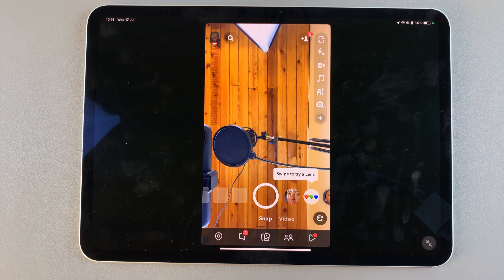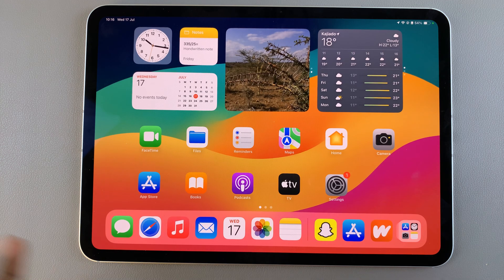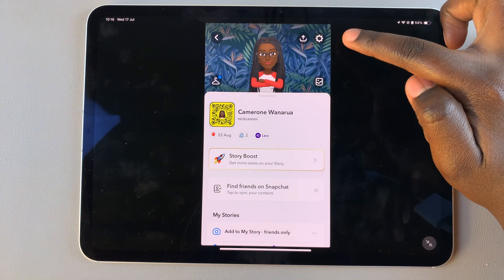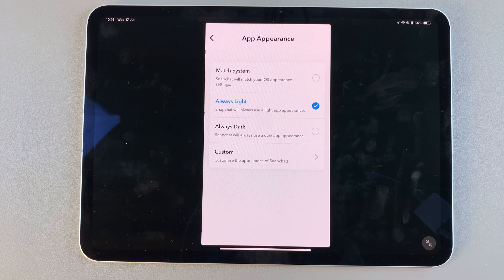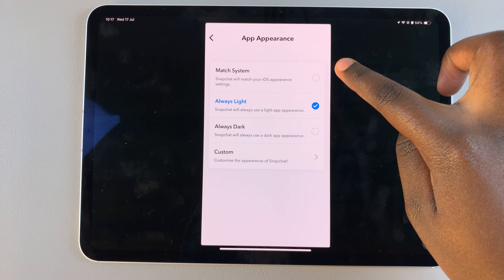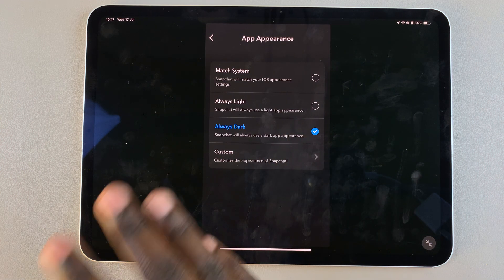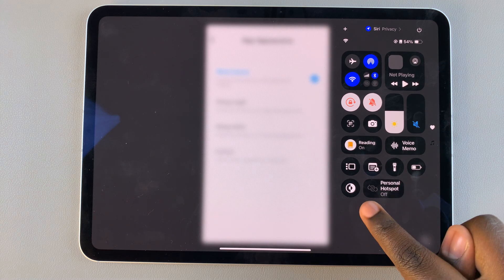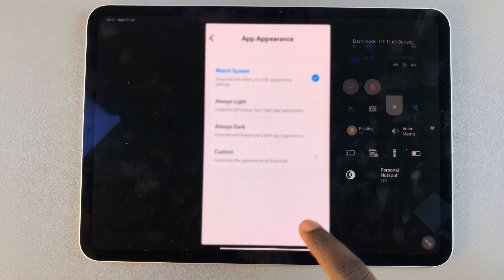How To Enable Dark Mode In SnapChat On iPad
Learn how to enable Dark Mode in Snapchat on your iPad with our easy-to-follow guide. Dark Mode is a popular feature that not only reduces eye strain but also helps to conserve battery life.

In this video, we'll walk you through the steps to activate Dark Mode in Snapchat, ensuring a more comfortable and stylish browsing experience on your iPad

Step 1: Launch Snapchat
Open the Snapchat app on your iPad.

Step 2: Access Your Profile
Tap on your profile icon in the top-left corner.

Select the settings icon (gear symbol) in the top-right corner.

Step 4: Find App Appearance
Scroll through your account settings until you find the App Appearance option and tap on it.

Step 5: Choose Dark Mode
You’ll see options for customizing the Snapchat app. To enable Dark Mode, select Always Dark. Snapchat will instantly switch to Dark Mode.

Step 6: Use Match System (Optional)
Alternatively, you can select Match System. This setting will automatically switch Snapchat to Dark Mode when your iPad is in Dark Mode and back to Light Mode when your iPad is in Light Mode.

How to activate Dark Mode in Snapchat on iPad
Enabling Dark Mode for Snapchat on iPad
How to turn on Dark Mode in Snapchat on iPad
Setting up Dark Mode in Snapchat on iPad
How to switch Snapchat to Dark Mode on iPad
How to enable Dark Mode feature in Snapchat on iPad
Turning on Dark Mode in Snapchat for iPad
How to apply Dark Mode to Snapchat on iPad
How to get Snapchat in Dark Mode on iPad
Activating Dark Mode in Snapchat for iPad users
How to use Dark Mode in Snapchat on your iPad
How to set Snapchat to Dark Mode on an iPad
How to enable the Dark Mode theme in Snapchat on iPad
How to make Snapchat dark on iPad
Enabling the Dark Mode option in Snapchat on iPad

Cell Phone Tripod Adapter